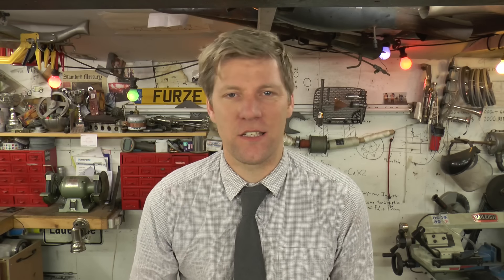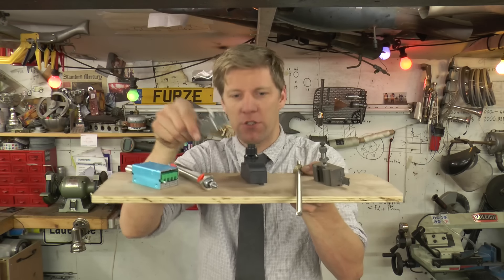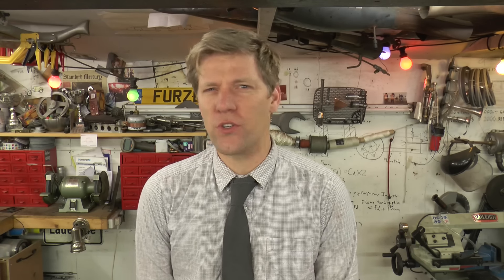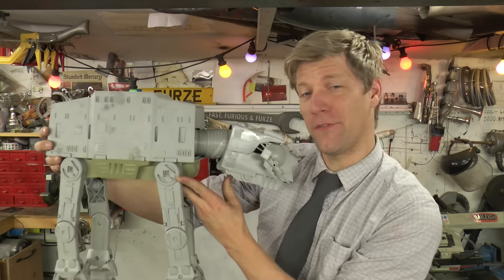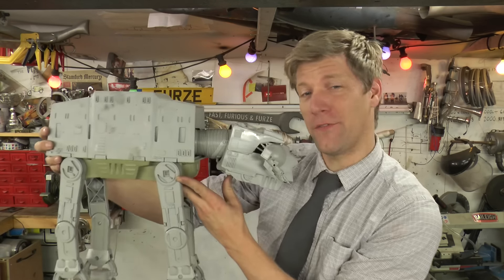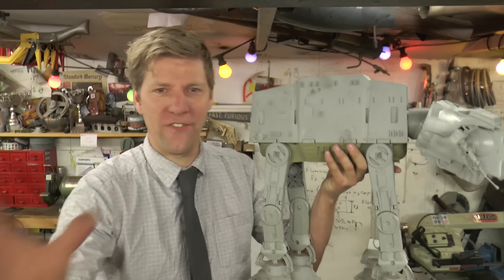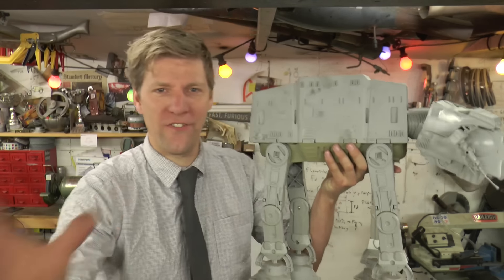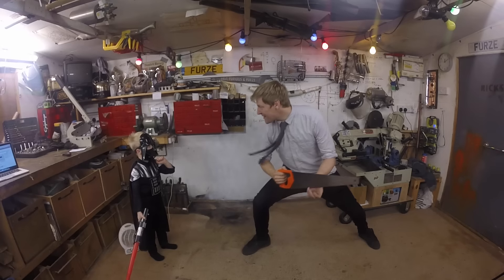Colin Furze eBay Star Wars Project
Build the best gift a Star Wars fan could ask for,  so a massive AT-ACT is the plan and turn it in to the ultimate den with everything sourced from eBay which is pretty much what i do anyway so this is just perfect.

Order The Colin Furze book aimed at kids 6+ which is full of little projects to turn them into little inventors and loads of pictures of my previous projects

BOOM